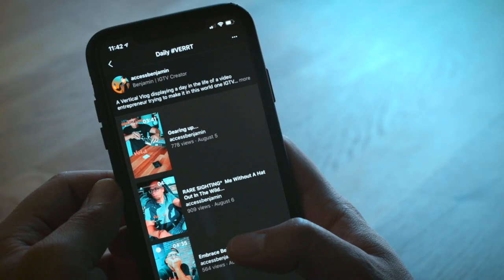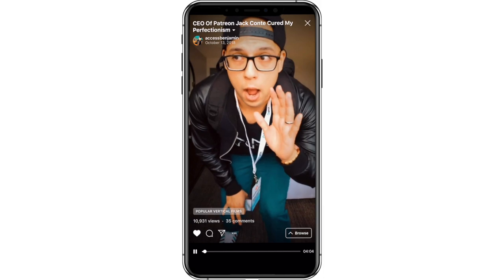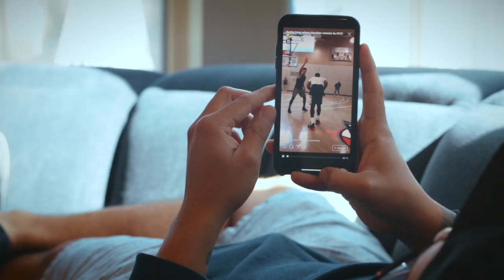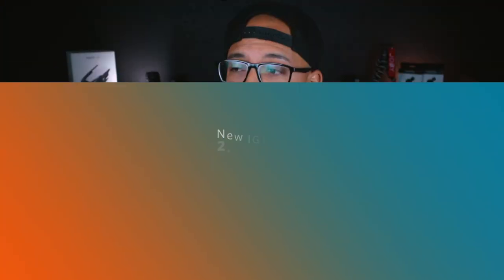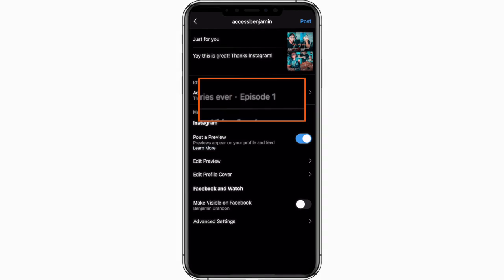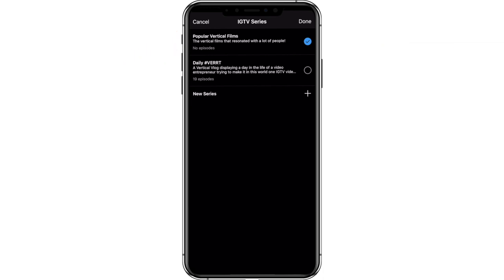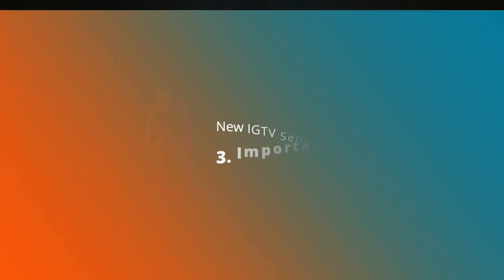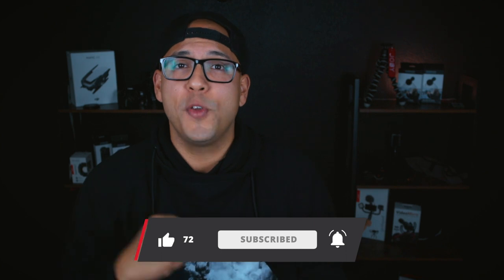How To Really Use The IGTV Series Feature!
Welcome back to another IGTV Tutorial!
Today’s tutorial is all about the new IGTV Series Feature! In this video you will understand what it provides IGTV creators, how to use these new features and why this new tool is the update we didn’t know we needed!

►TRIPODS
Joby 3K Kit GorillaPod

► GIMBAL
Zhiyun Smooth Q

HOW TO SUPPORT ME & VERRT!